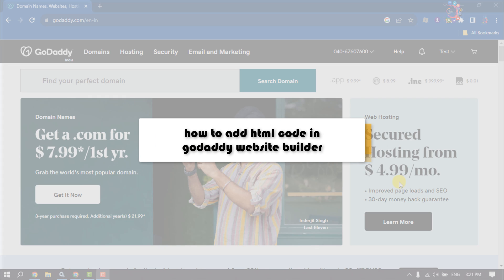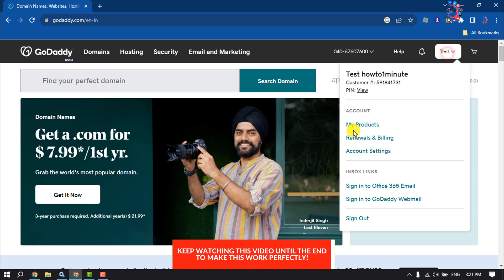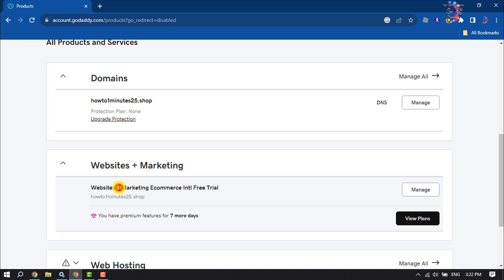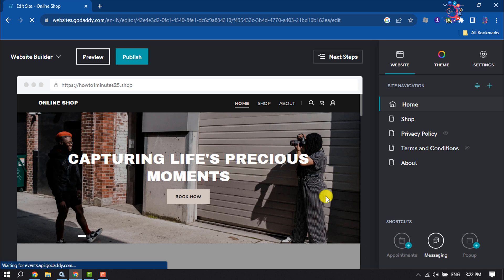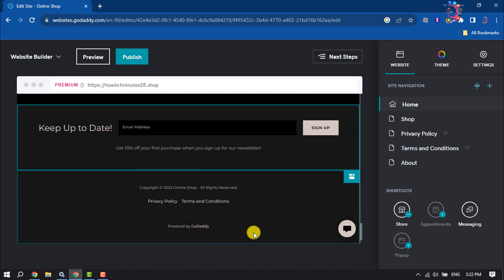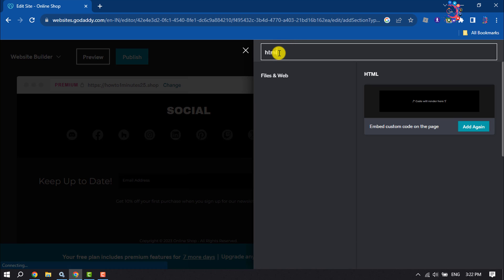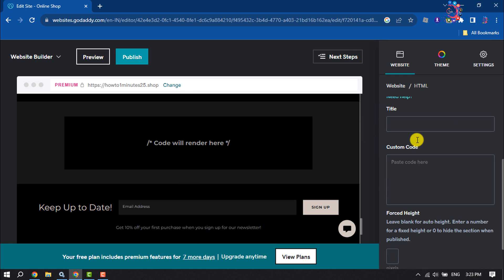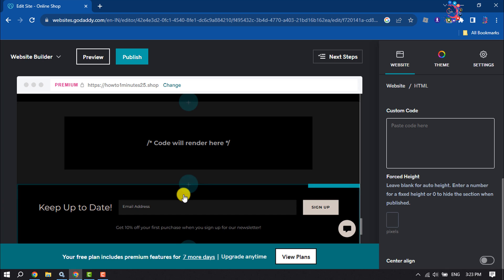How to add html code in godaddy website builder | Custom html code godaddy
you can add custom html code for your godaddy website builder by following this video, How to add HTML, CSS, JavaScript or even QR codes to your site.

0:00 Intro
0:13 Godaddy my product
0:30 add custom HTML code godaddy
1:39 Outro